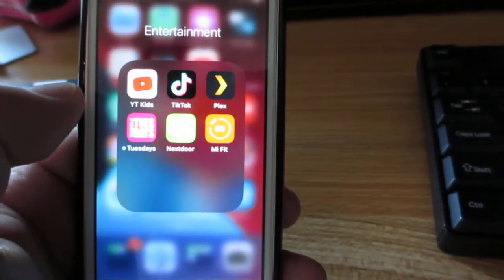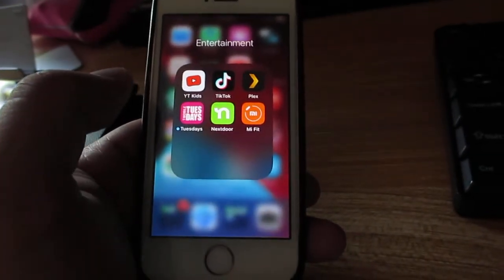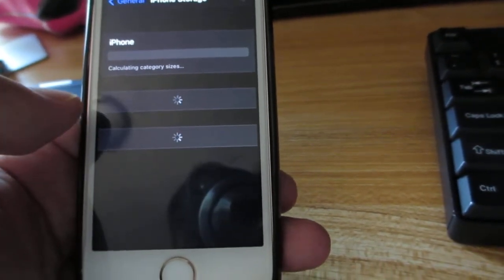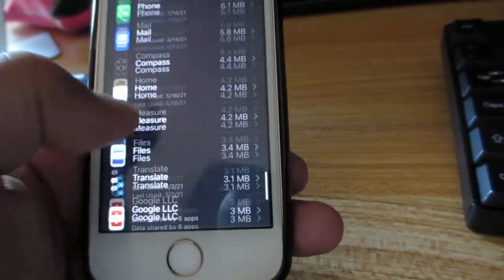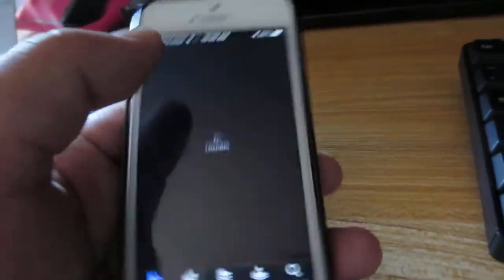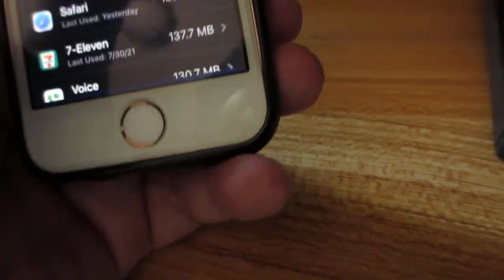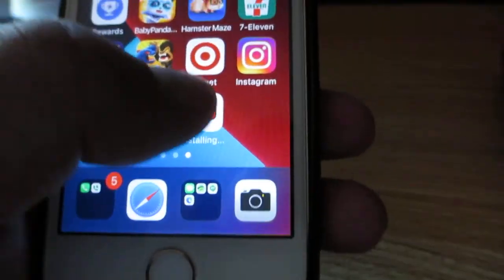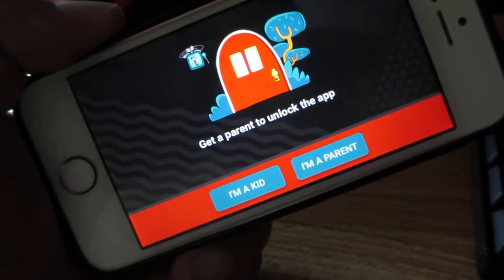youtube kids not booting on iphone ios14.7.1. Tried restart, update app, had to delete and reinstall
I recently updated my iphone se 1st gen to ios 14.7.1. because of the security issue patch which has been recommended by internet (as well as my IT at work).

Since updating the ios version, my youtube kids stopped working.  When it boots, the app would show startup screen for a few seconds and then shut down.
I tried the following:
1. Restarted my iphone.  Problem still persisted
2.  I tried updating app to the newest version.  Problem still persisted.

Finally,
3.  I tried deleting the app.  Re-installing the app.

This fixed my problem.
I hope you don't run into this problem with your youtube kids.